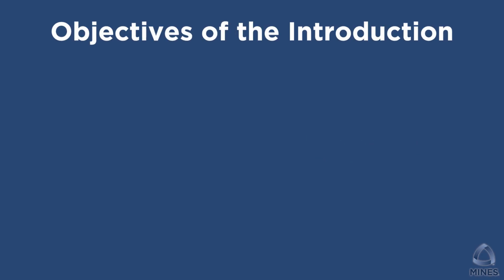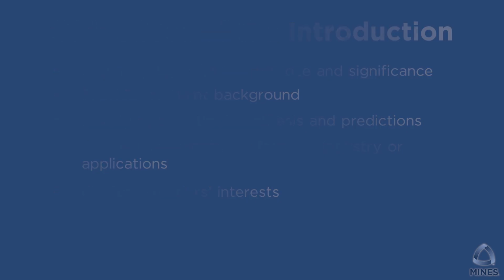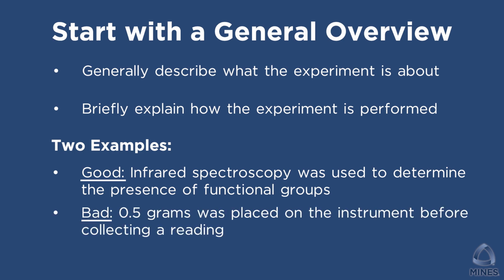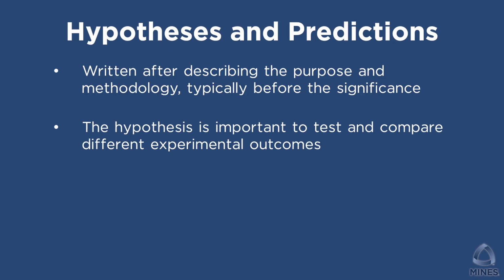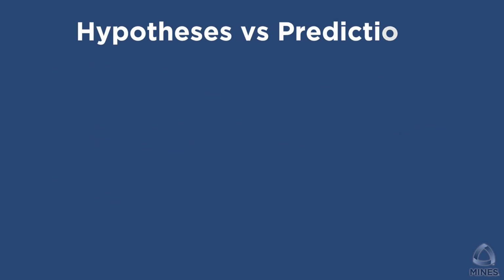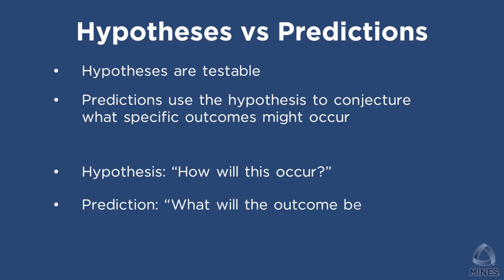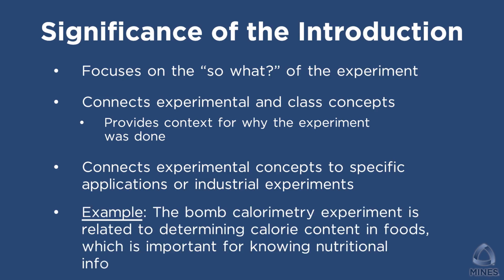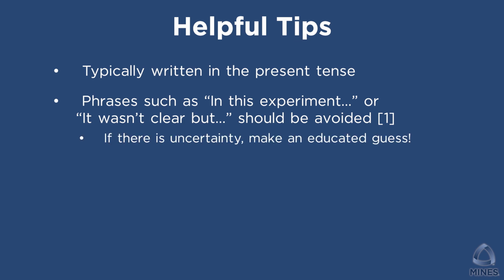Mines Writing Center: Writing an Introduction to a Laboratory Report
The introduction sets the stage for the purpose and significance of the report by providing relevant background information, clearly defining the hypothesis, and connecting concepts to industry or specific applications. This section draws readers into understanding the importance of the work and it should include citations that relate to the concepts and applications. There is no set format for the introduction. The purpose and significance can be explained in separate paragraphs, or the connection to class concepts and applications can be interwoven with the purpose and hypothesis